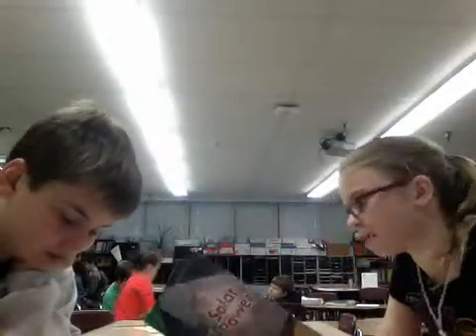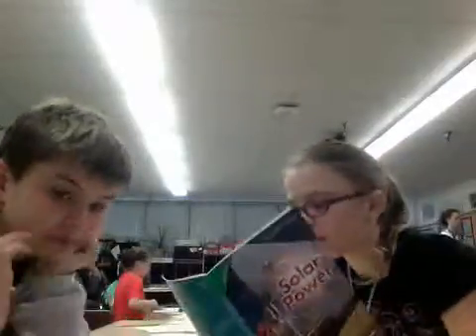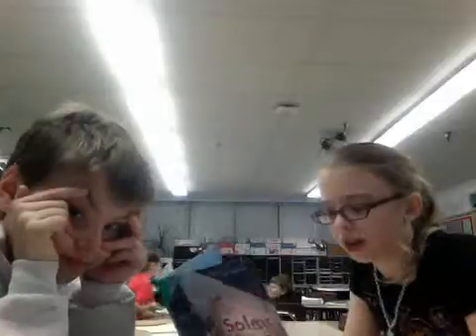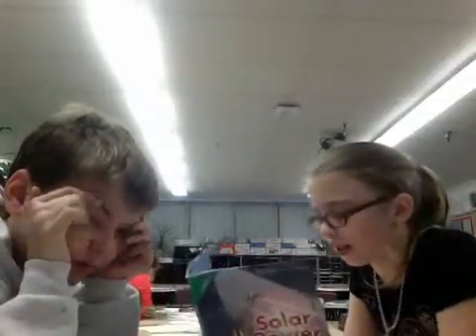During Disscusion Solar Power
Ryan and Rachel